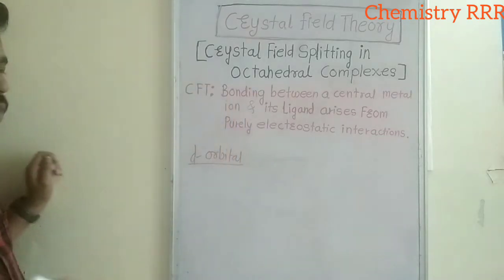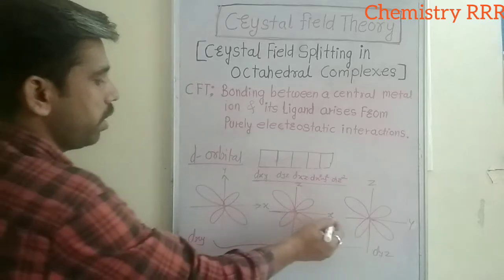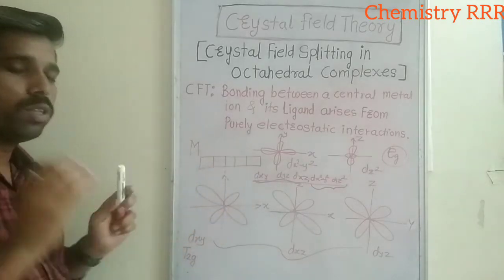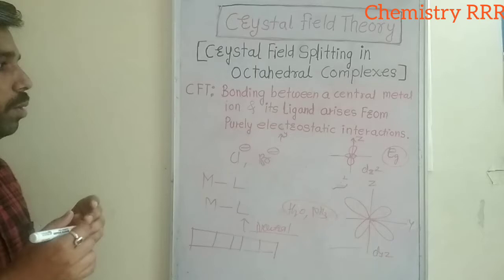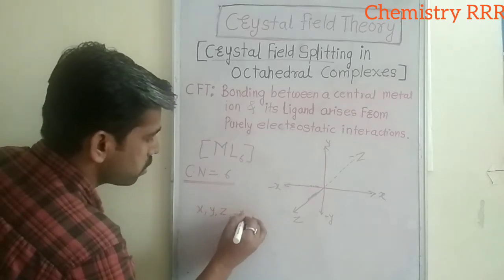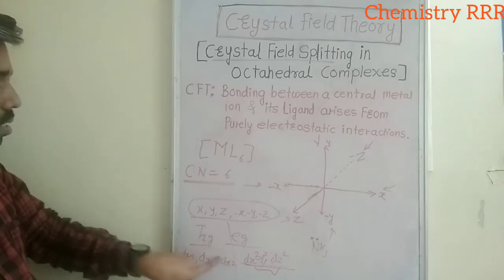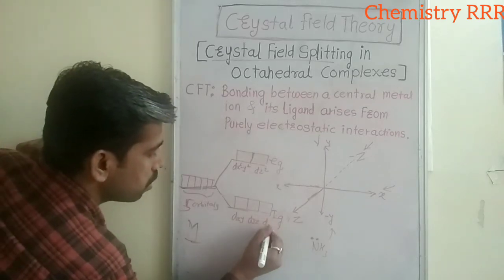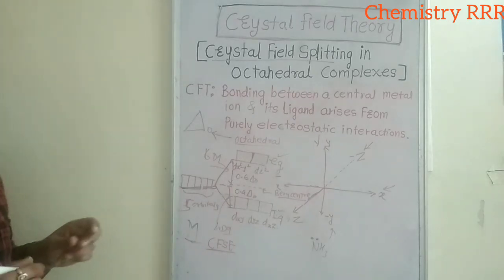|| Crystal Field Theory|| Crystal Field Splitting in Octahedral Complexes|| Coordination Chemistry||